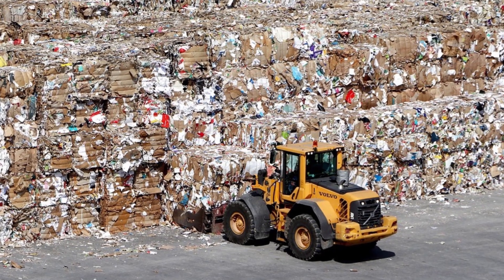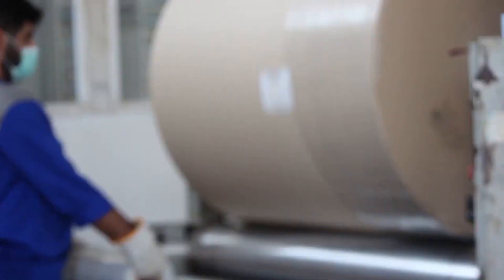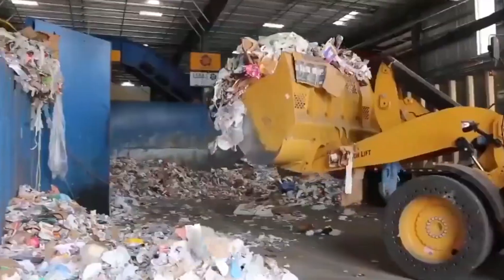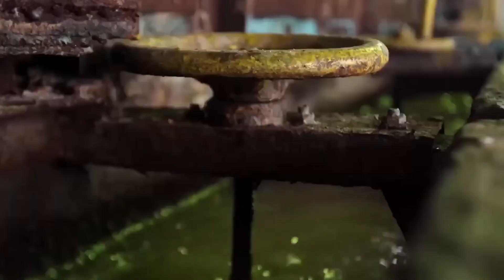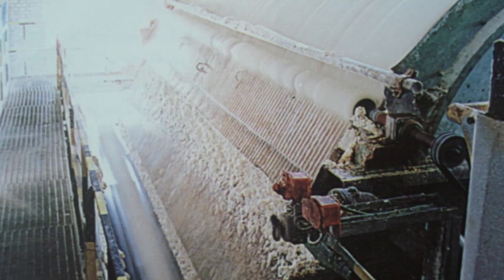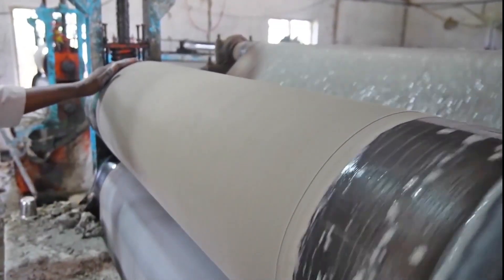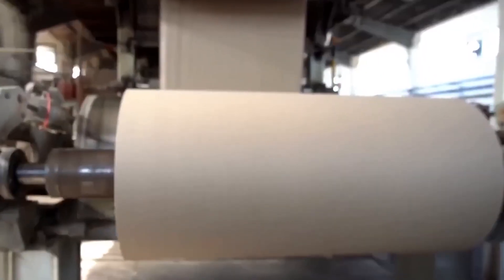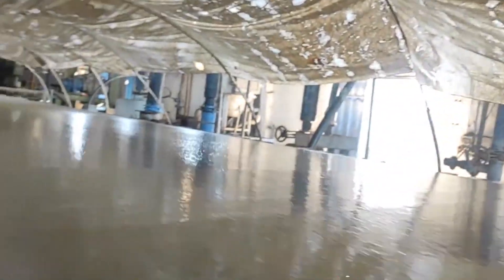How Over 100,000 Sheets of Paper Are Recycled EACH MINUTE in Factory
More than 100,000 sheets of paper are recycled every single minute — but what does that process actually look like?

From sorting and shredding to pulping and remanufacturing, this video takes you inside the factories where old documents and newspapers are transformed into brand new paper products. It’s fast, efficient, and essential for a more sustainable future.